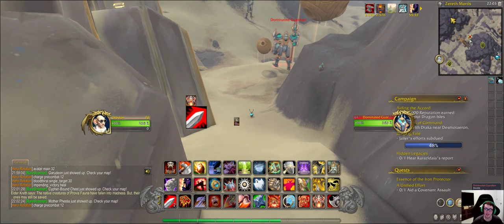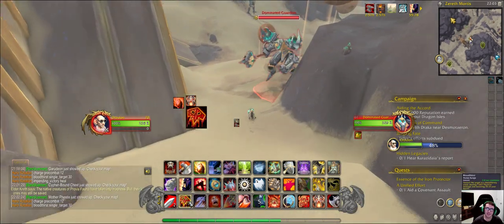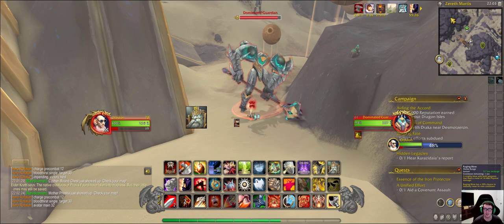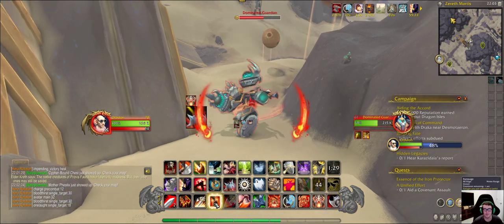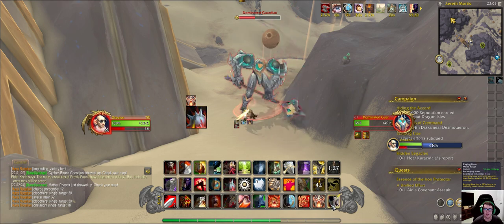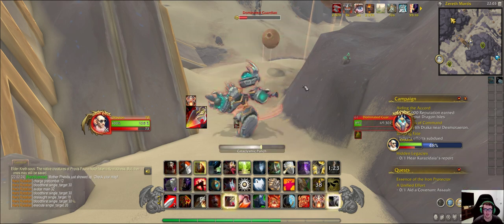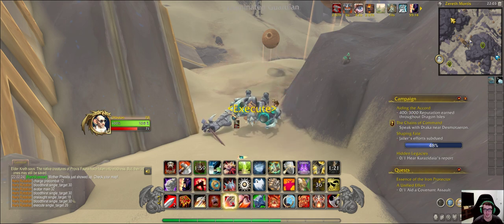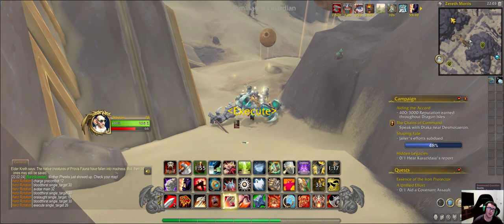WORLD OF WARCRAFT | SOLOING DOMINATED GUARDIAN